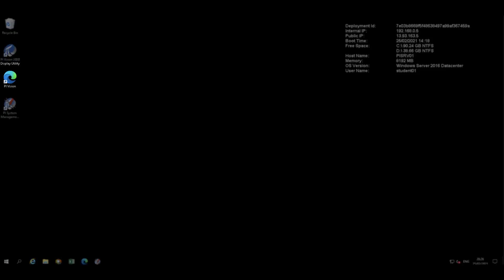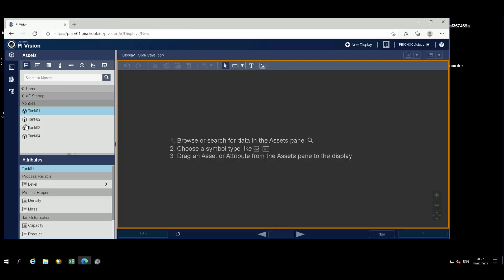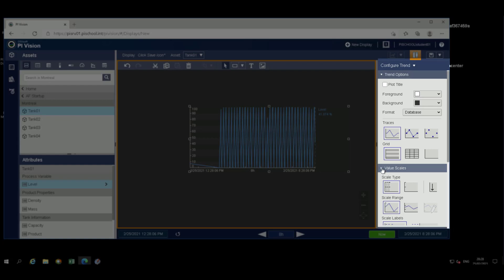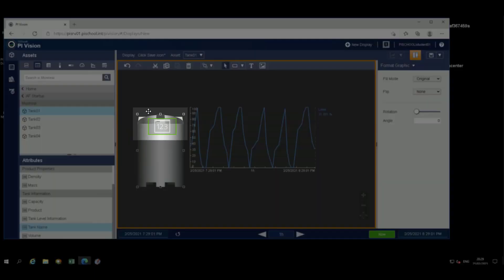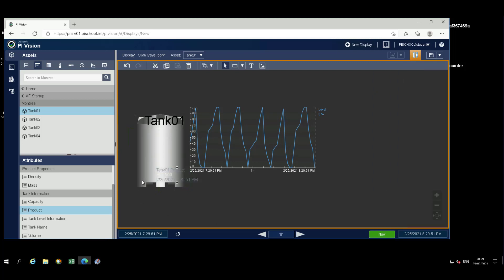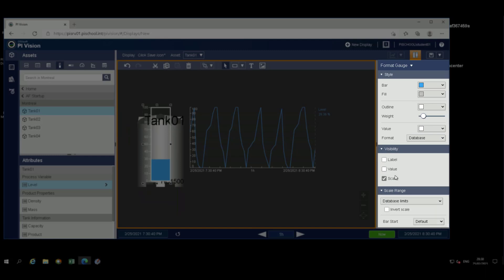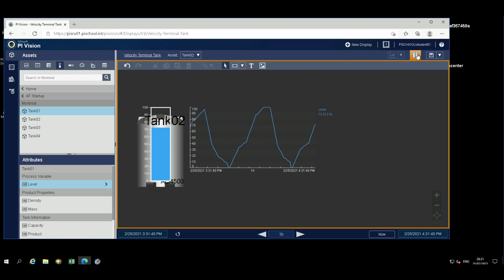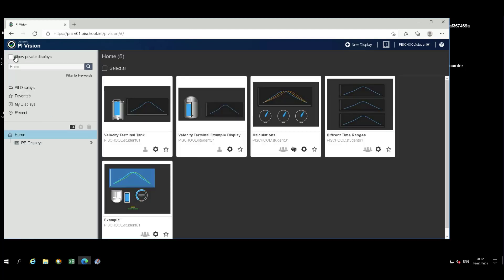AF: Basics - Visualizing Velocity Terminal Data in PI Vision